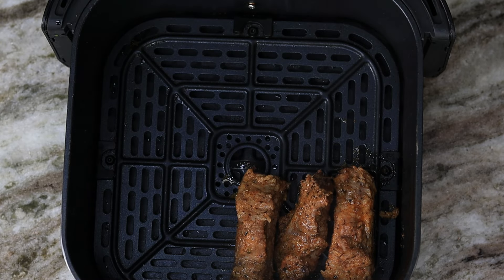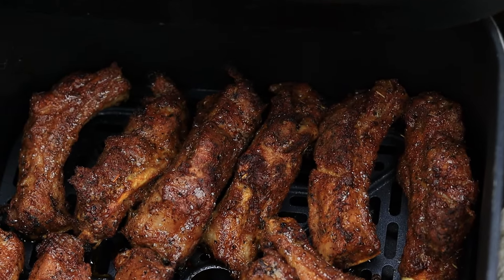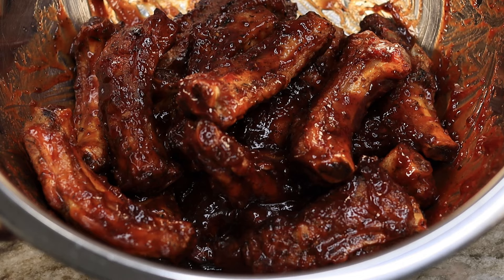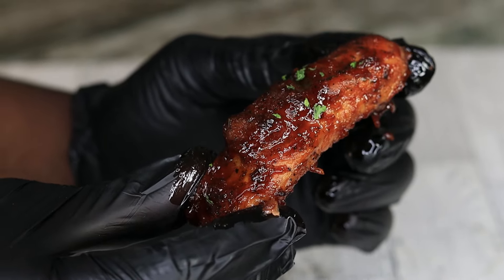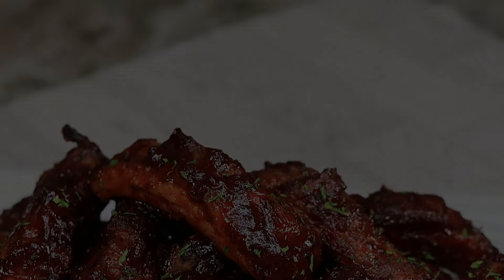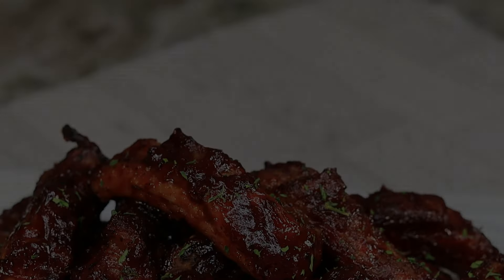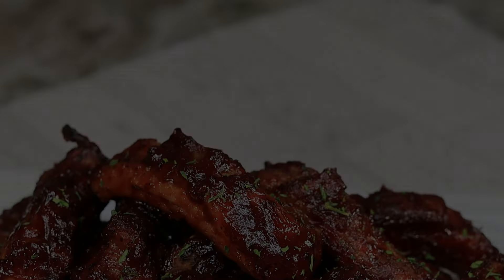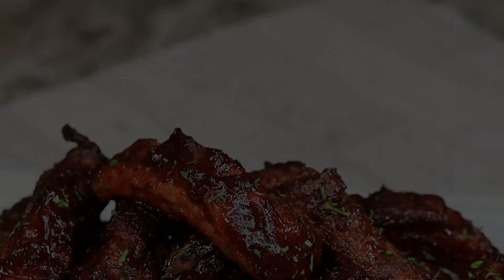Air Fryer BBQ Ribs Recipe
1 Tbsp Brown sugar
2 Tsp Salt
2 Tsp Black Pepper
2 Tsp Smoked Paprika
2 Tsp Garlic Powder
2 Tsp Onion Powder
2 Tsp Ground Mustard
 2 Tsp Italian Seasoning
1/2 Tsp Cayenne Pepper

2 Cups Chicken Stock
Fresh Thyme